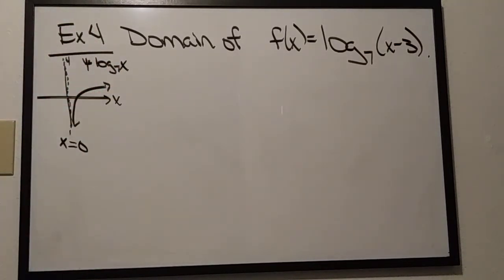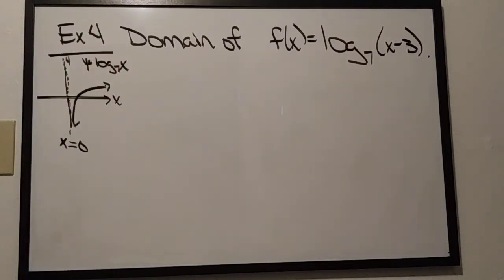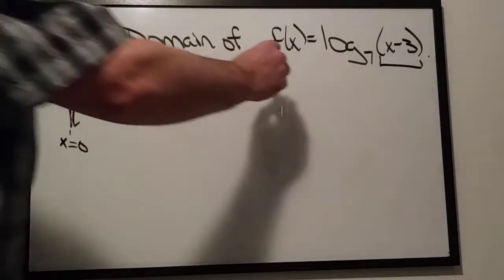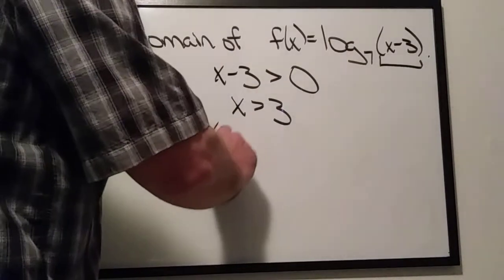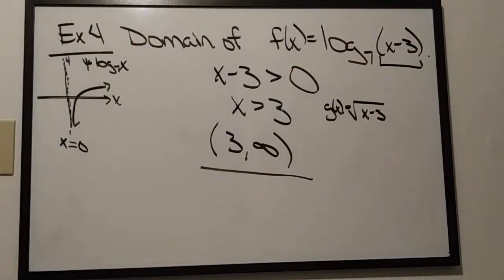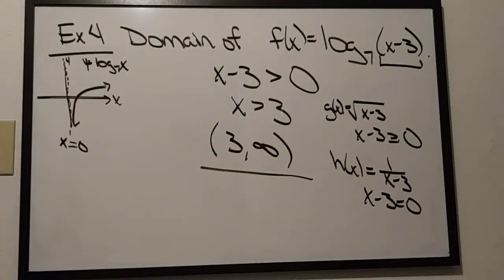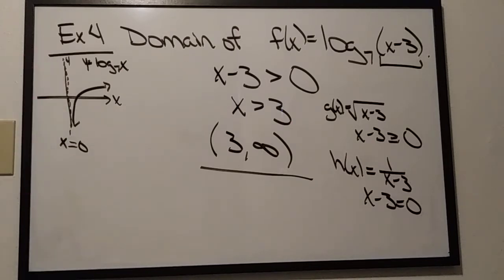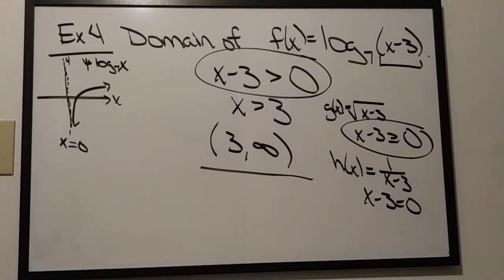Lecture 6 4g